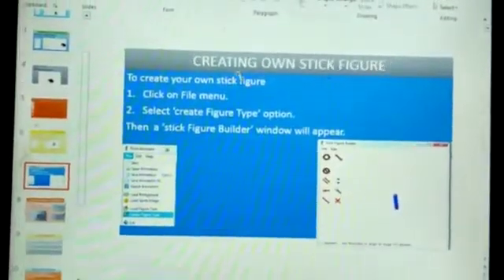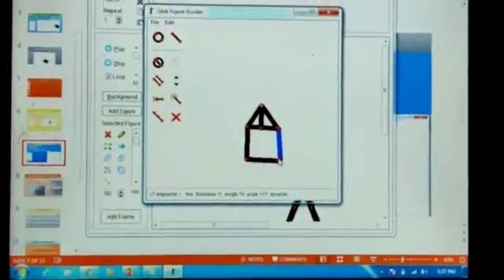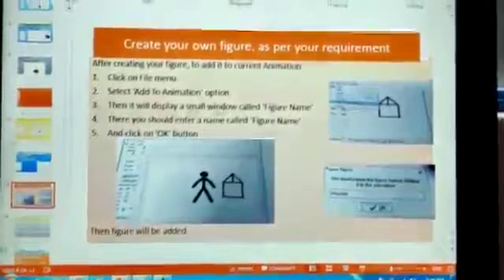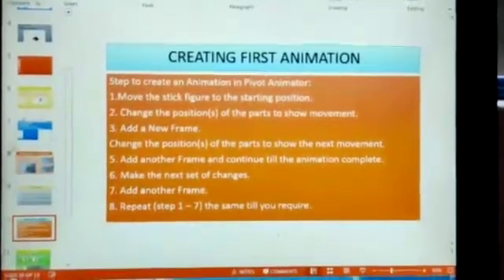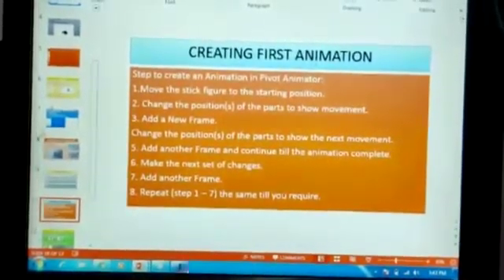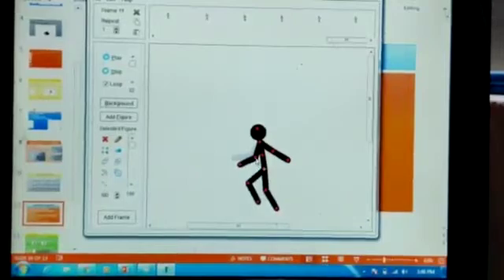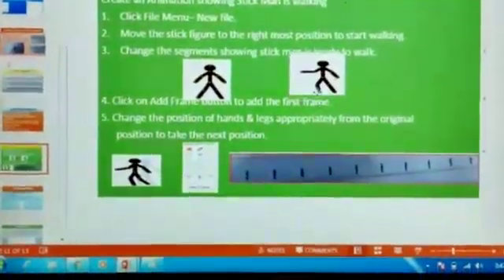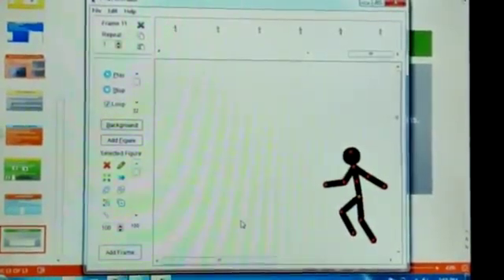Date: 17-11-2020 Class: 2 Subject : Computer